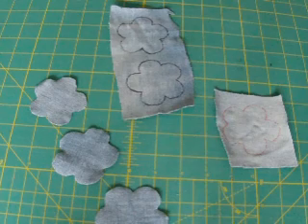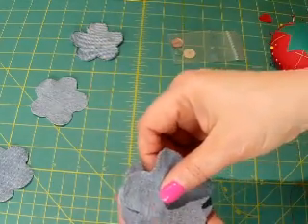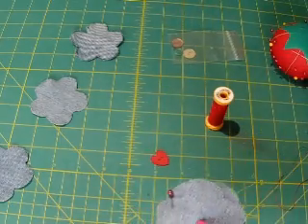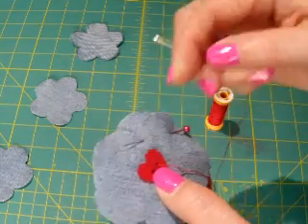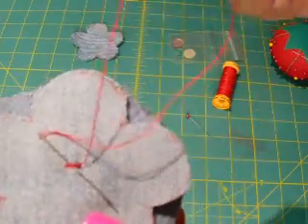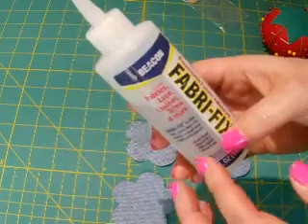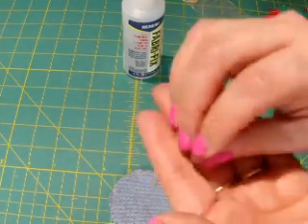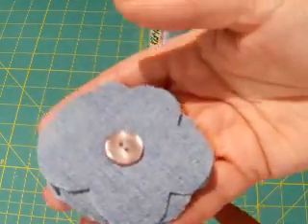How to make denim flowers.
I came across a YouTube channel doing this and thought the flowers were so cute.  I'm going to play around with them a bit more with different fabric I think.